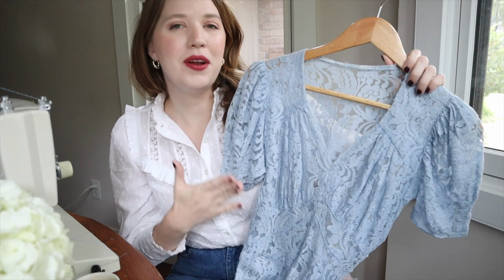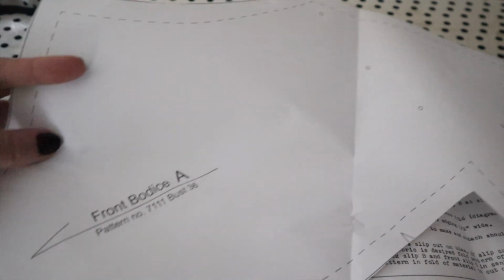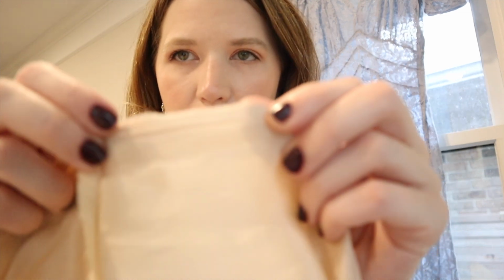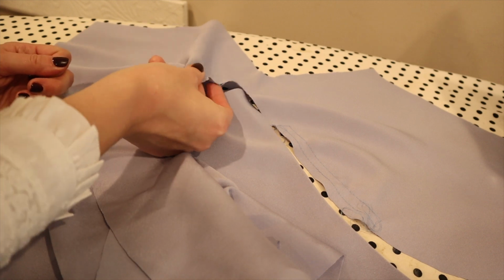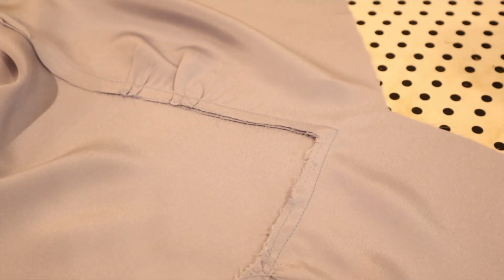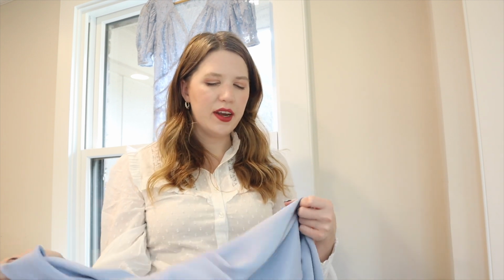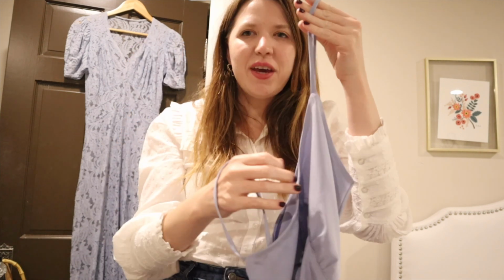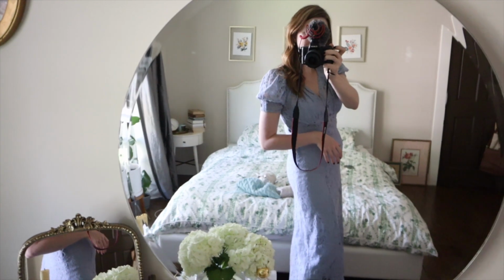SEWING A VINTAGE 1930S PATTERN! 💫🧵 Making a Silk Slip for my Dream Vintage Dress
Hey friends! Today I'm making a vintage 1930s slip to go with a vintage 1930s dress I recently got! I hope you enjoy watching the process.